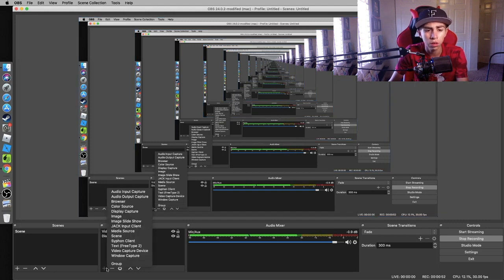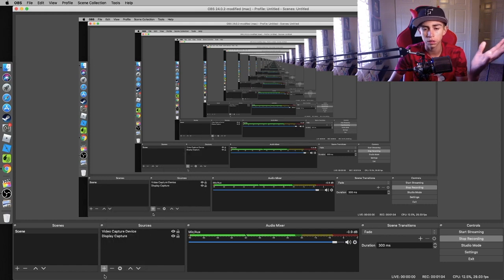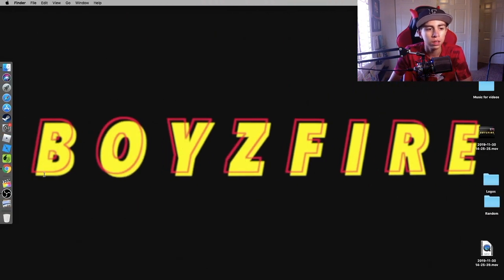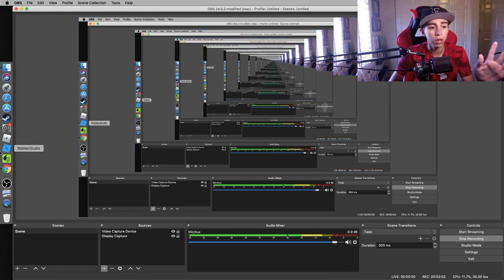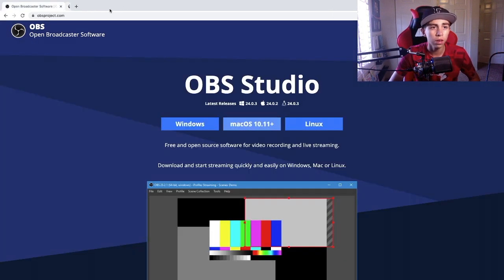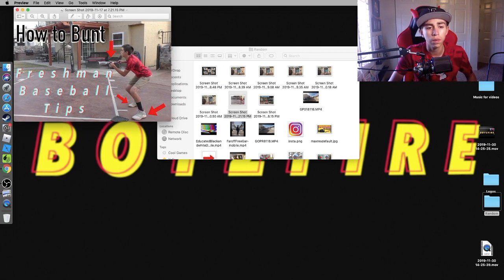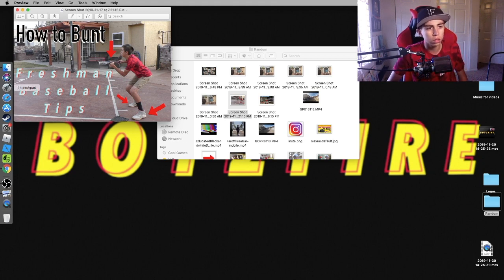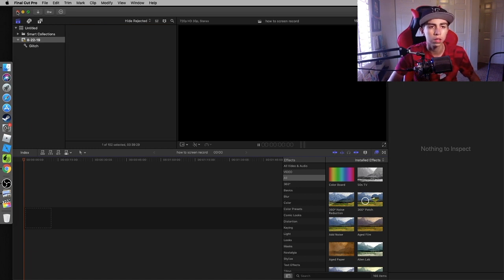How to Screen Record and How to Make your own Thumbnail for Videos *EASY!*